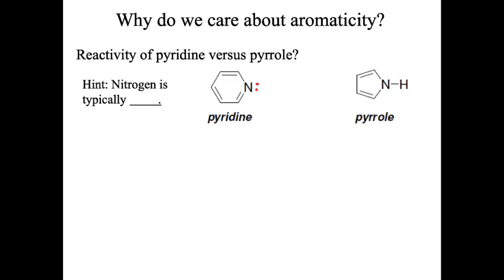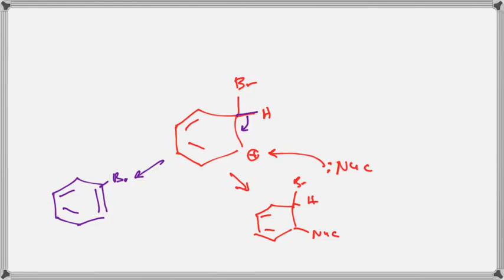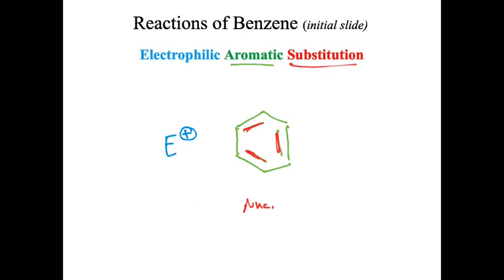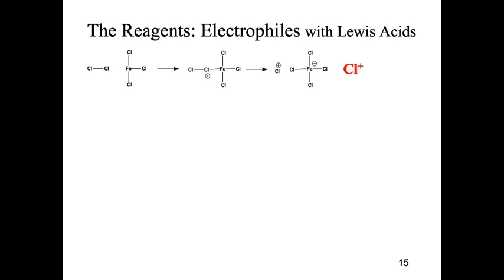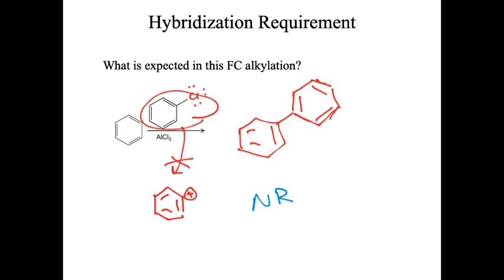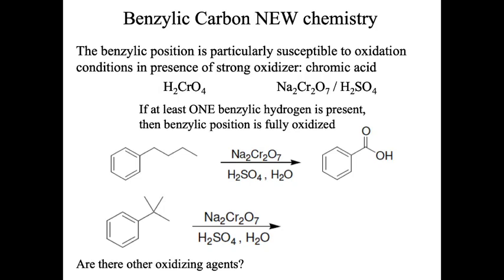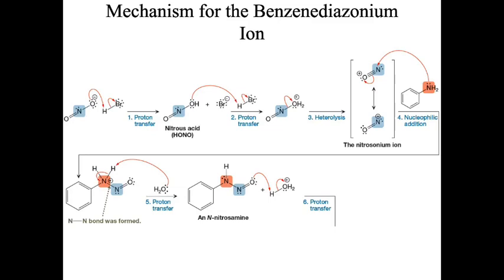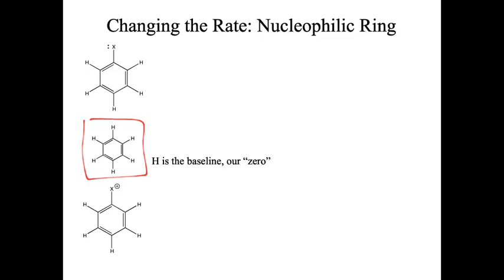FA19 CHM236 wk15b aromaticReag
aromatic reagents